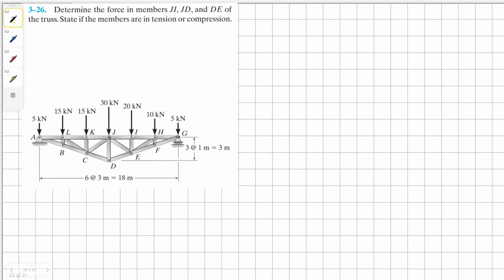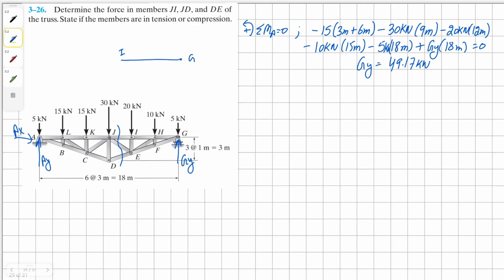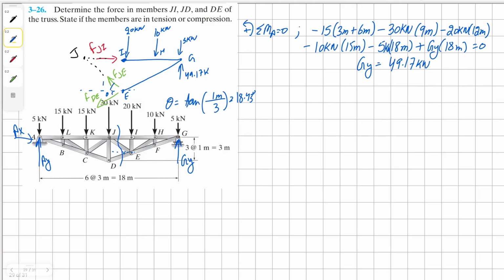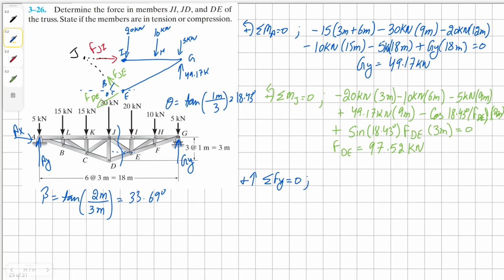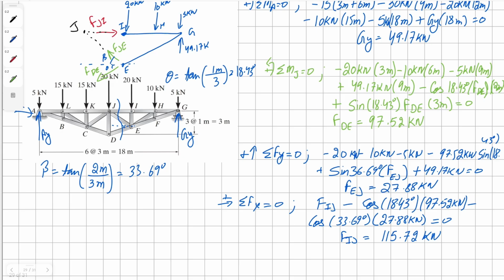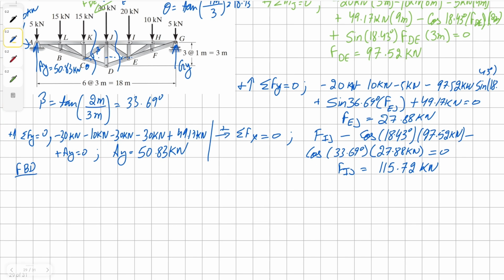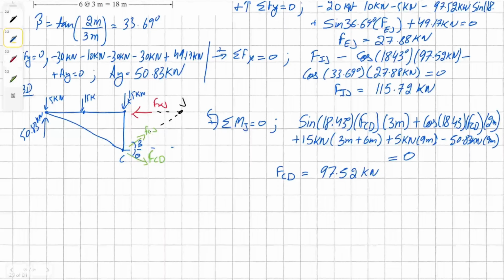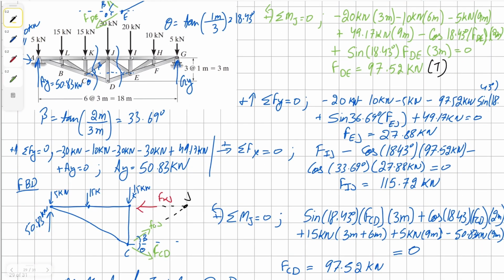P:3-26 | Method of Sections Calculations | Statically determinate Trusses | Structural Analysis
3–26. Determine the force in members JI, JD, and DE of the truss. State if the members are in tension or compression.